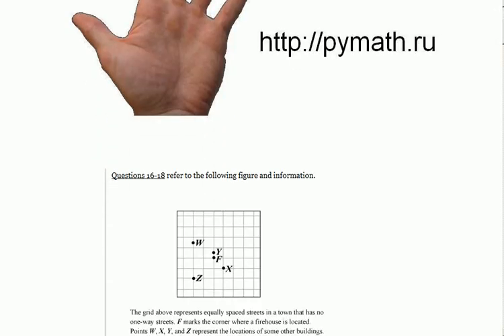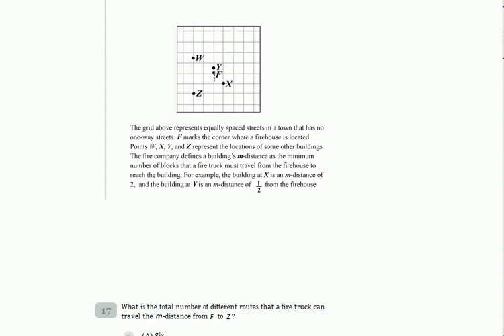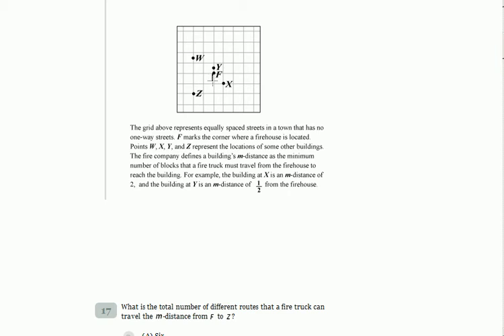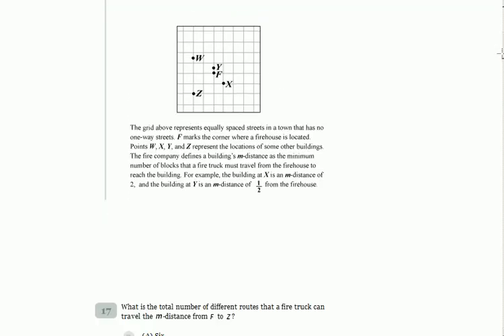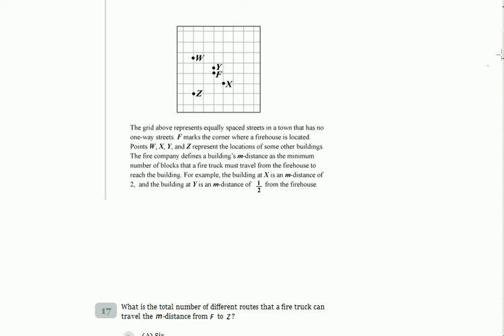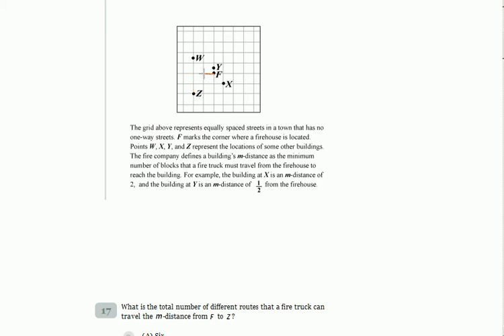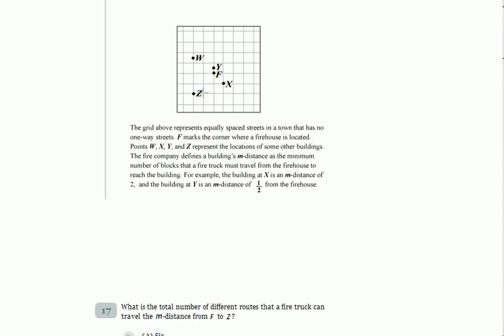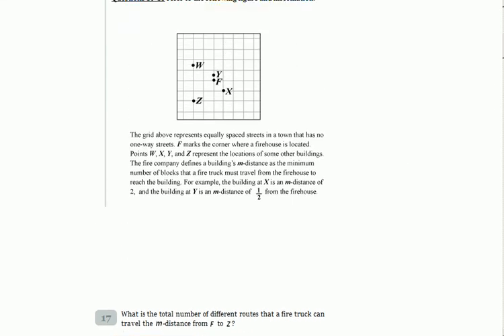SAT practice test. M-distance of the building .17.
What is the total number of different routes that a fire truck can travel the m-distance from F to Z?